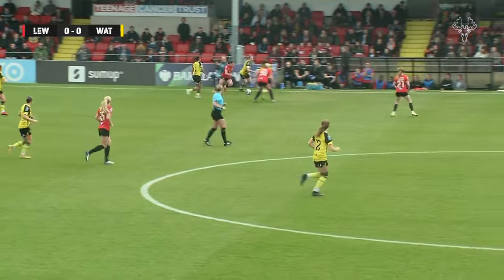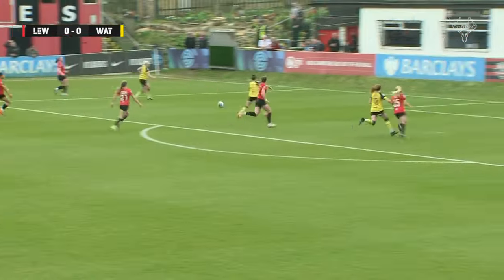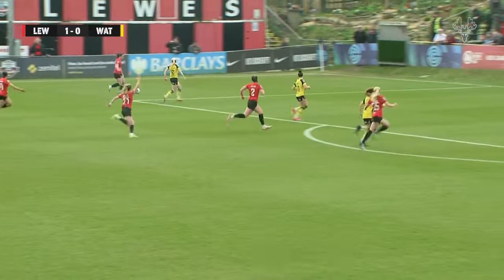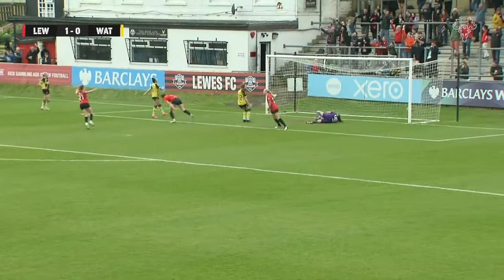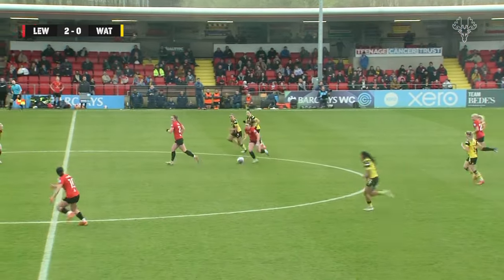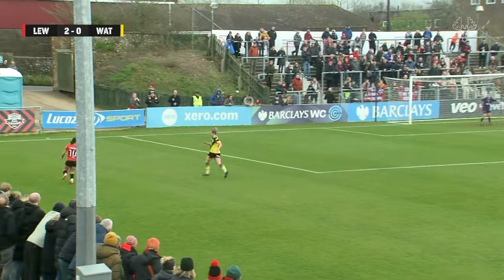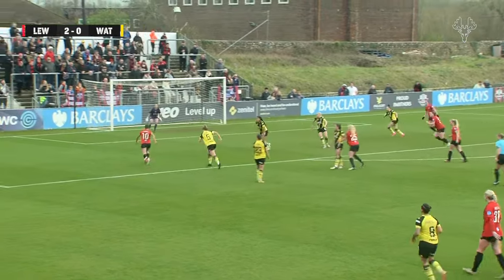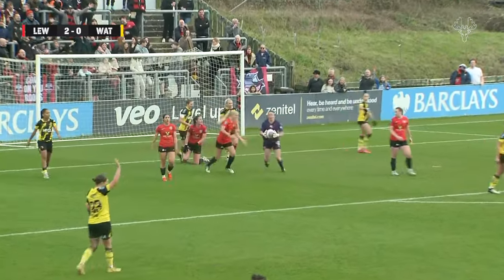Lewes 2-1 Watford | Highlights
A first-half Grace Riglar brace succumbed Watford to a 2-1 defeat against Lewes in the Barclays Women’s Championship, despite a late Carly Johns goal at The Dripping Pan.

Welcome to the official home of Watford FC Women on YouTube.